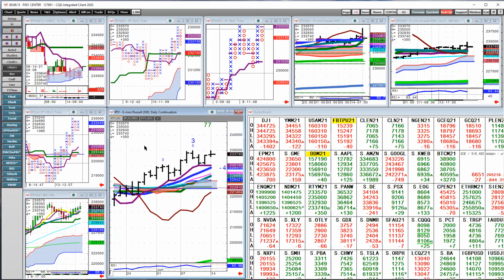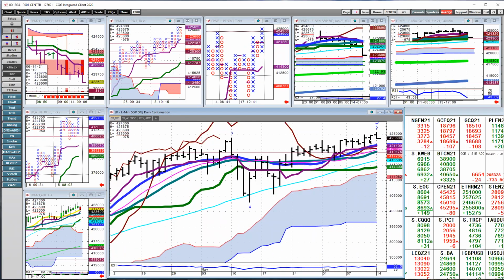Technical Models vs Matrix levels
Matching Matrix work with technical models for both long and short-term  direction